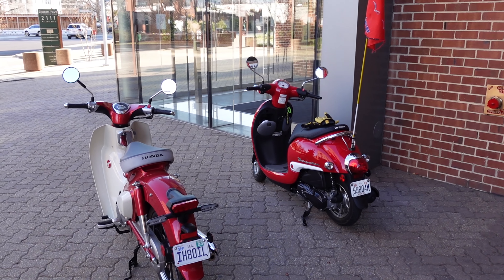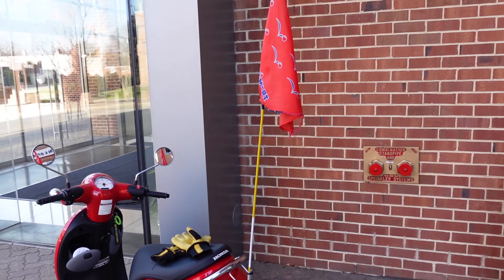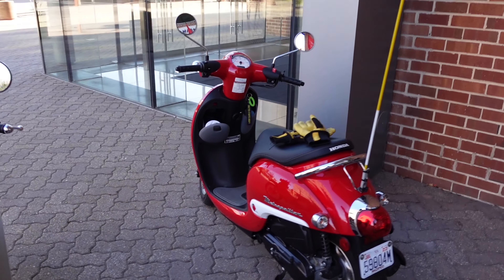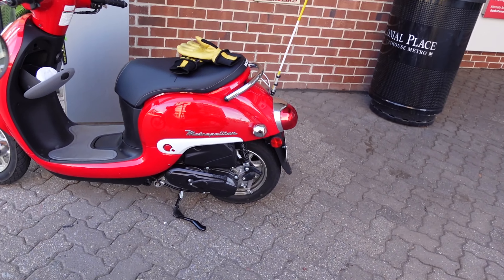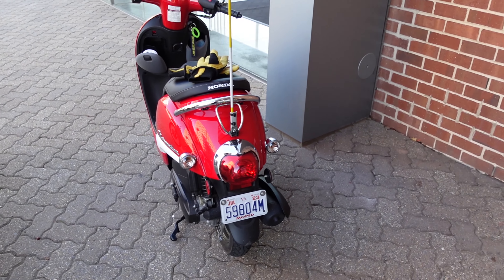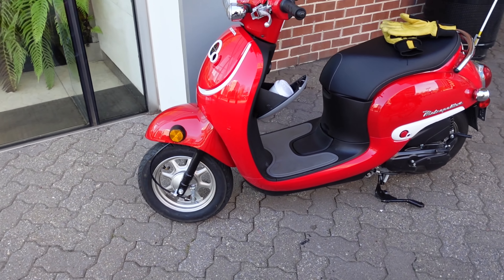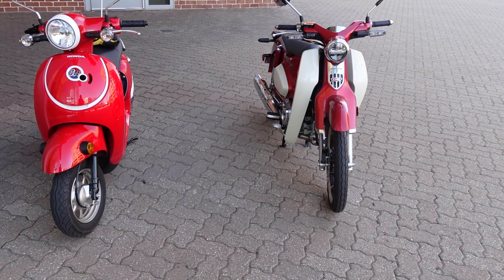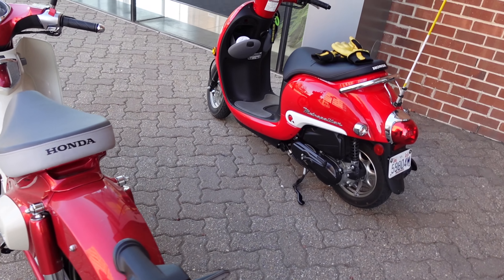You meet the nicest people on a Honda scooter in Arlington Virginia - love seeing more scooters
Ran into Armando.  Used to have a 50cc Honda metro.  Great scooter but you can get run over in DC if you go too slow.  He had some serious gear for 28 degree weather while I am wearing a light jacket and neck gaiter, but I was only riding 1 mile and enjoy suffering.  While taking the video, I left my card in the Bank of America ATM and it kept my debit card.  I called to get it back and was told there is nothing they can do.  I had to order another one from my other bank.  WTF.  Is that legal